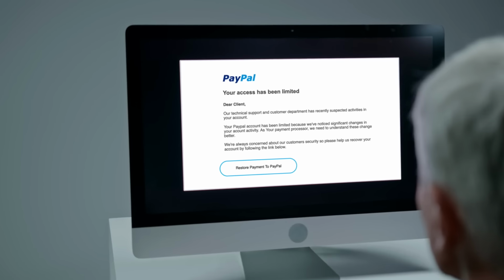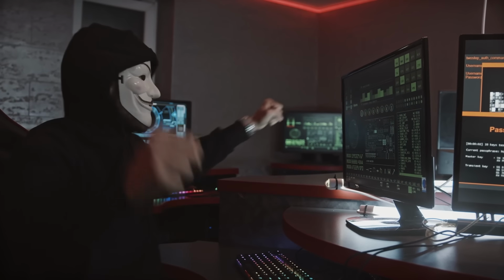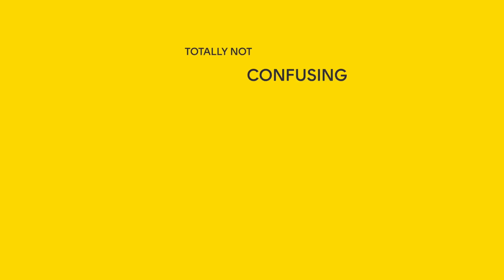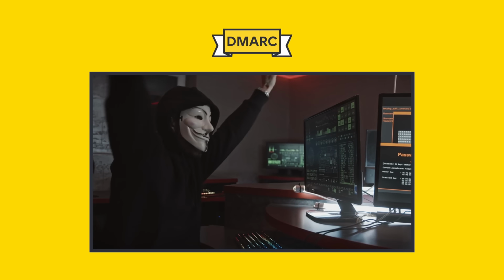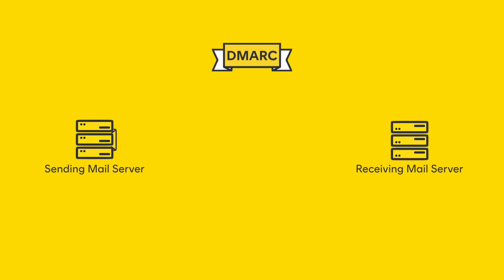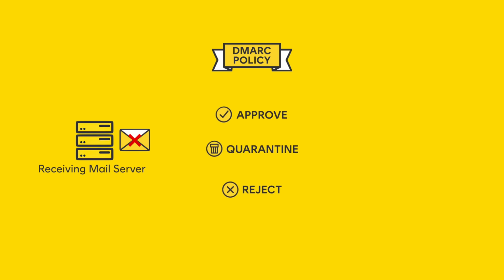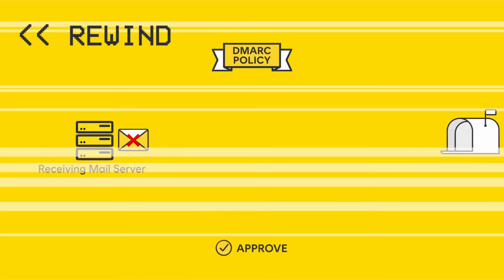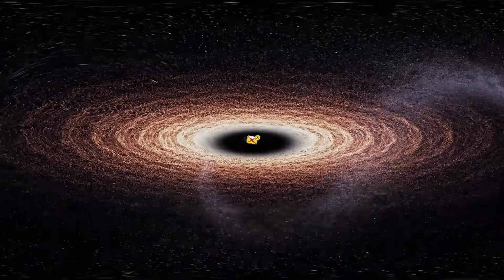What is DMARC? Domain-based Message Authentication Reporting Conformance explained (in ~5 mins)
The short version: DMARC is an email security standard that allows domain owners to monitor who’s sending email using their domain and instructs email receivers (like Gmail) to approve, quarantine, or reject emails that aren’t sent from an authenticated source.

Timestamps:
0:00 A phishing horror story
0:45 An introduction to DMARC and spoofing
1:43 How DMARC works
2:11 The 3 DMARC policies (approve | quarantine | reject)
3:10 Your DMARC record
3:35 Daily DMARC reports
4:20 DMARC in a nutshell (summary)